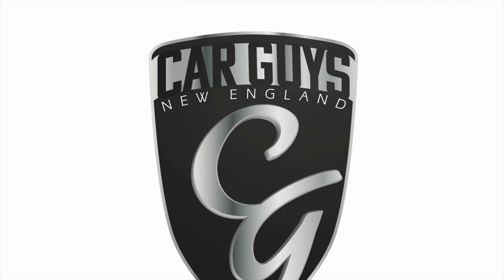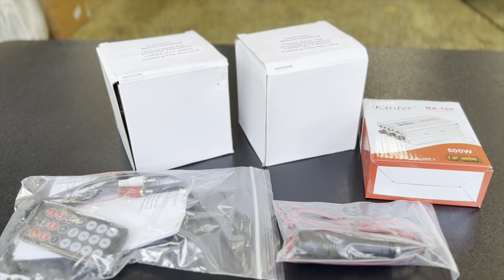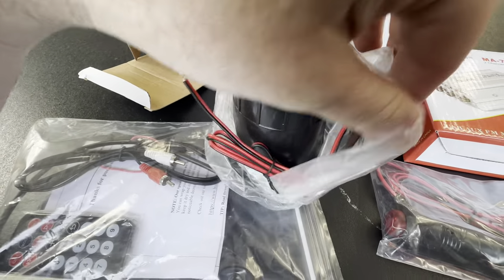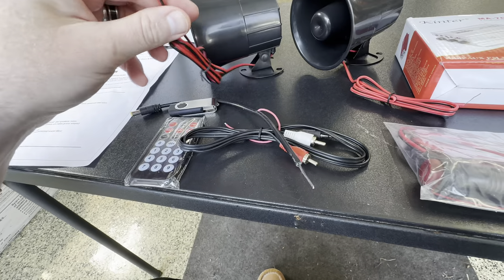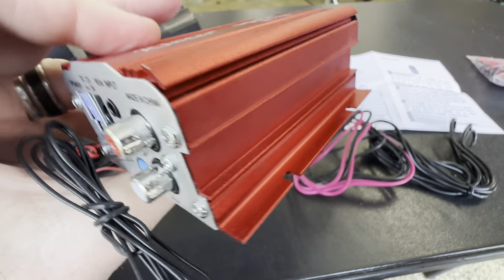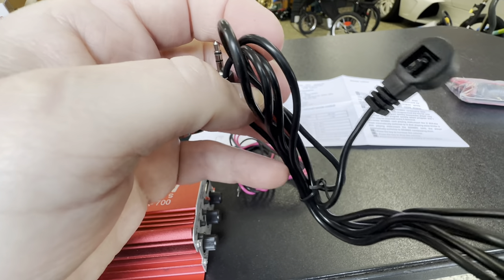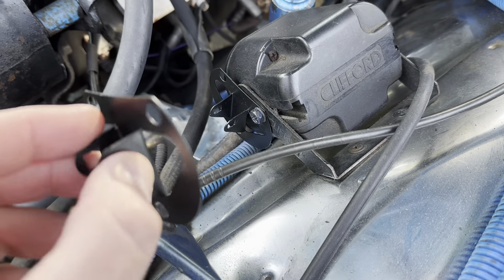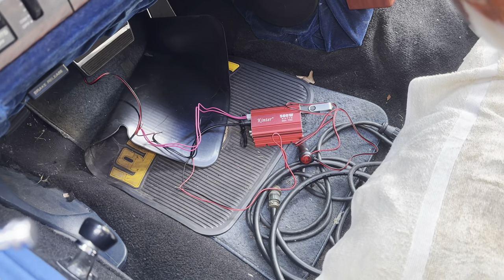Let’s Install Ice Cream Truck Sirens In The Lowrider!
In this video we ad ice cream truck sirens / horns and sound to our Lowrider Caprice Classic.